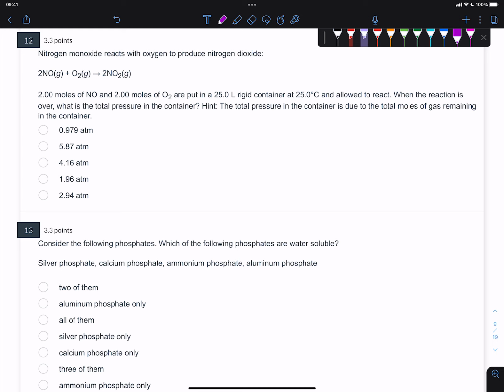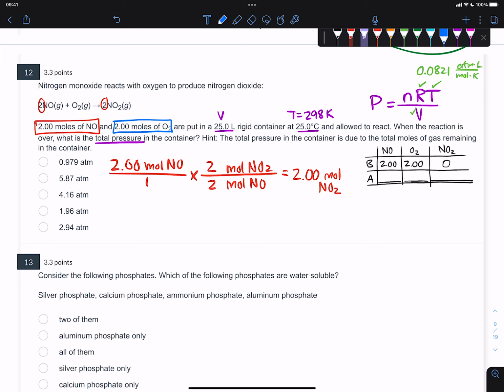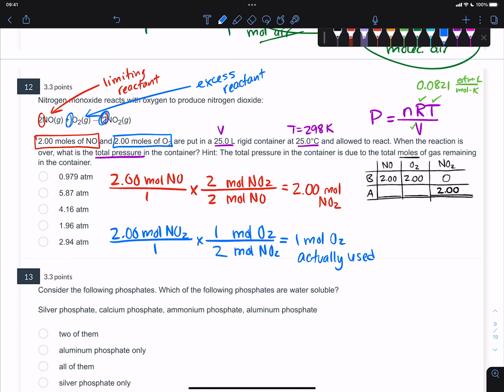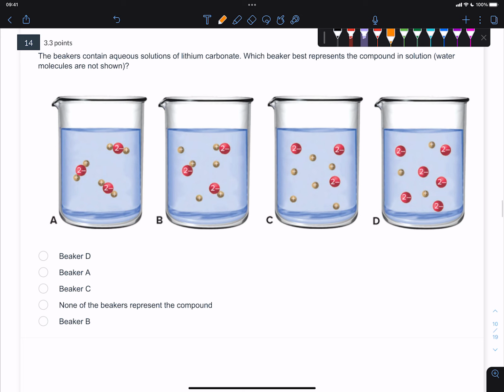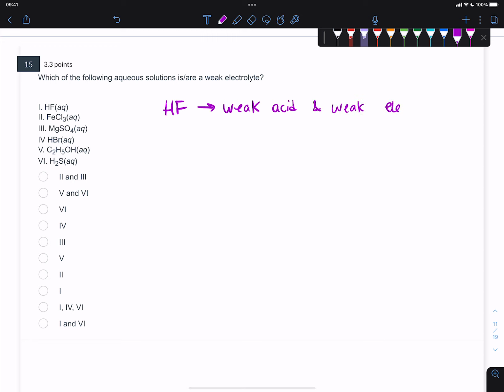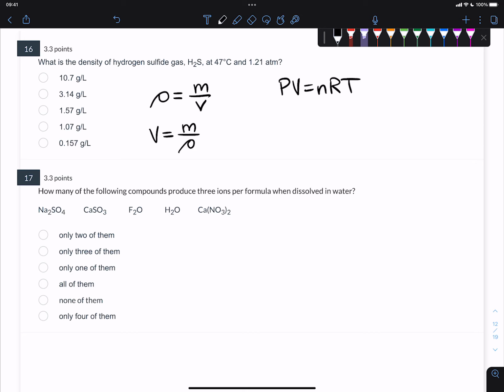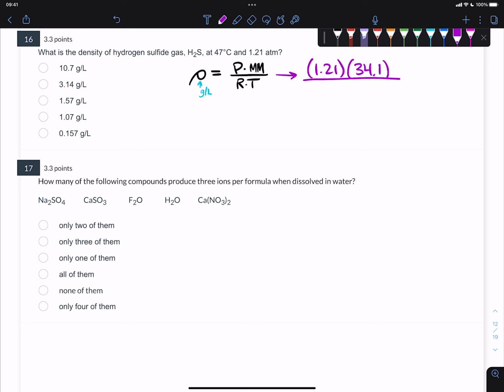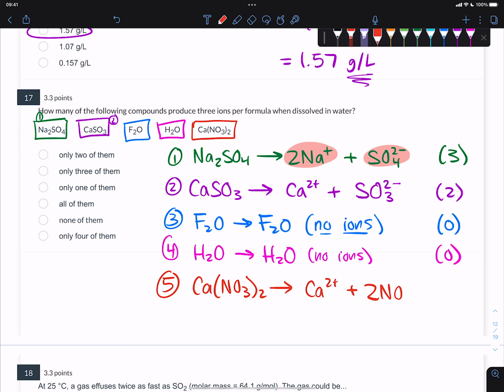Chemistry Practice and Tutorial — Test 2, Part 3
*Clarification for Question 15:
✅ Ethanol (C2H5OH) is considered a non-electrolyte (it will not dissociate any more than water naturally does, based on its pKa). But the way the question is worded is tricky, semantically — it's so weak of an electrolyte that it's actually just not one, since it's molecular. A somewhat rusty part of organic chemistry snuck into my brain and I misremembered, but ethanol sucks at dissociating. I should have just striked it as molecular and a non-acid, so it's not an electrolyte.
✅ H2S weakly dissociates into H+ and SH-, so it's a weak electrolyte.
✅ HF is notably a weak acid, thus a weak electrolyte.
✅ Everything else is soluble and ionic, so they'll dissociate well and would be strong electrolytes.